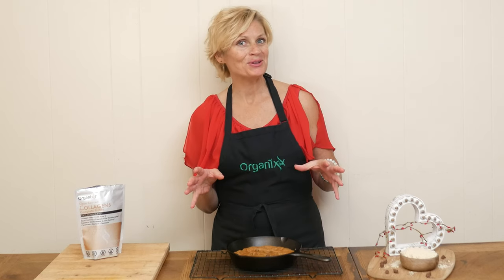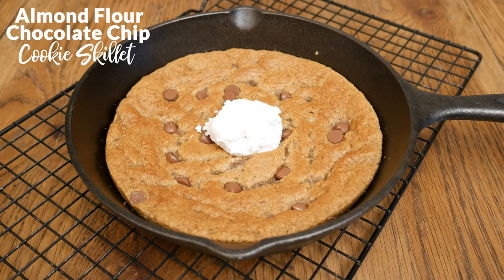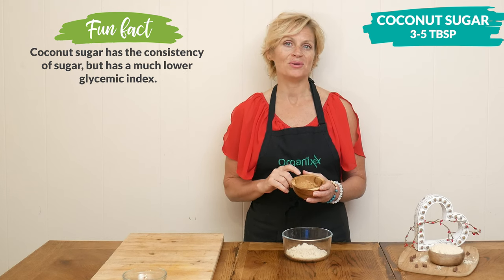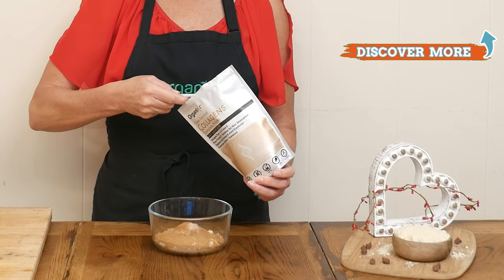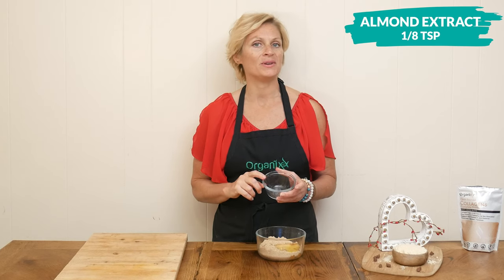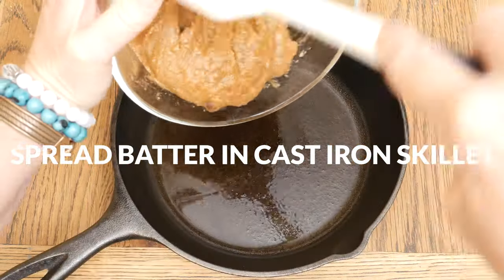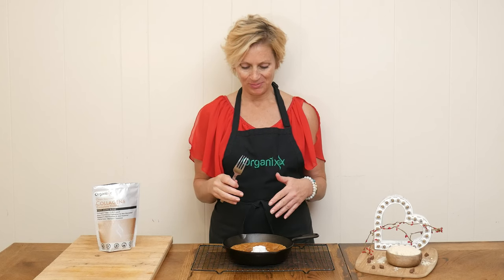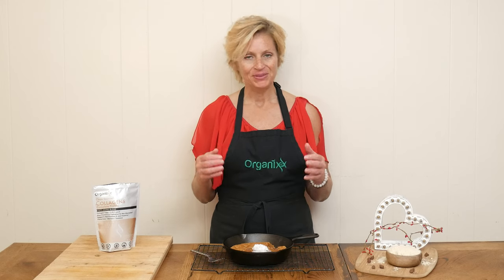Almond Flour Chocolate Chip Cookie Skillet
This Almond Flour Chocolate Chip Cookie Skillet recipe makes the perfect portion-controlled special occasion dessert. The addition of Organixx Clean Sourced Collagens increases the health quotient of this delectable recipe.

Valentine's Day will soon be here. If you want to indulge in a special dessert without being tempted by leftovers, this chocolate chip skillet cookie recipe is ideal. Because let's face it... who doesn't love chocolate chip cookies? And it's hard to stop at just one!

Whether or not you or your valentine follows a gluten-free eating style, a chocolate chip cookie in a skillet is sure to be a hit. Using almond flour as the base adds a delightful nutty flavor and makes it a gluten-free alternative.

The remaining ingredients are typical of most cookie recipes, including an egg, baking soda, almond/vanilla extract, and chocolate chips.

You can improve the health value of the recipe by using the highest quality ingredients available.

One optional but highly recommended ingredient for these skillet chocolate chip cookies is adding a scoop or two of Organixx Clean Sourced Collagens powder to the batter.

Not only does our best-selling collagens powder contain 5 types of collagen from 4 real food sources, but it also includes vitamin C from camu camu & acerola cherry, horsetail extract (silica), and zinc gluconate.

Whether you're baking for a special occasion or simply want to treat yourself, this Almond Flour Chocolate Chip Cookie Skillet recipe is sure tobe a hit.

About Organixx - Who are we?